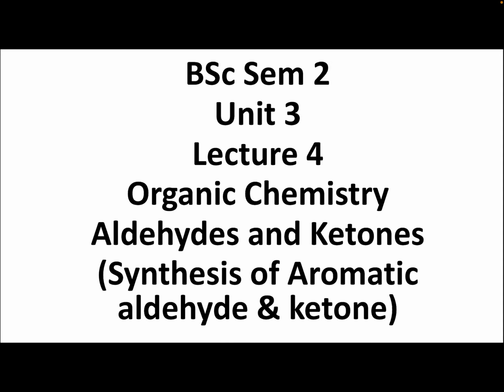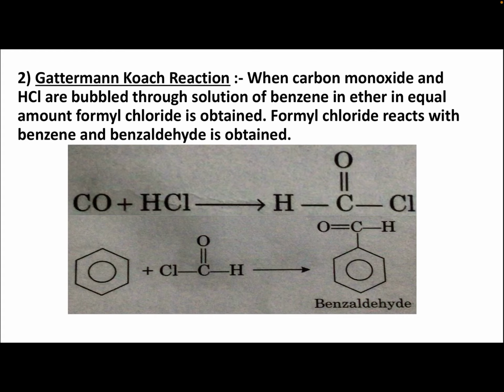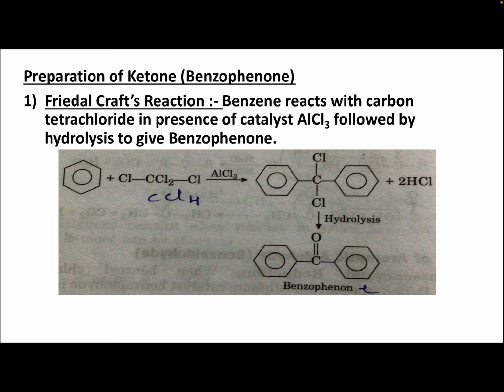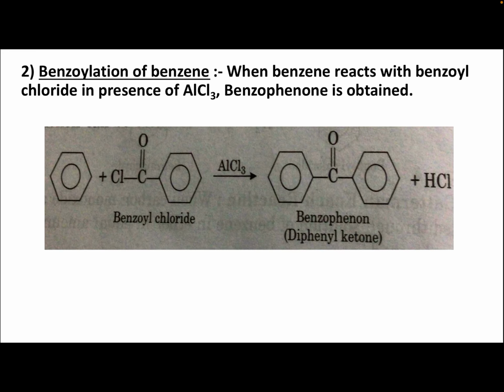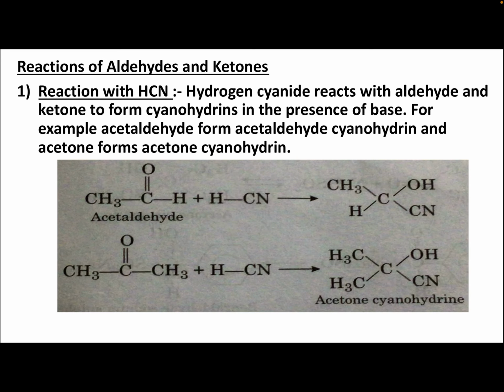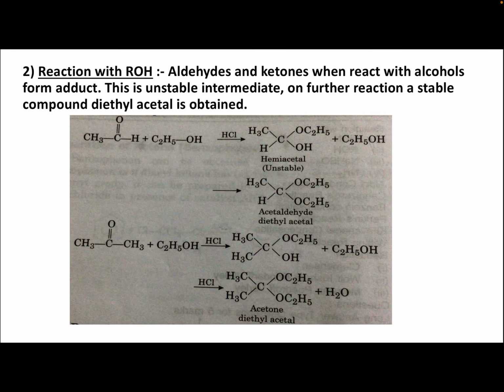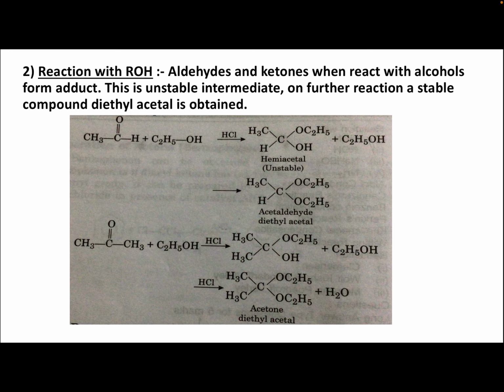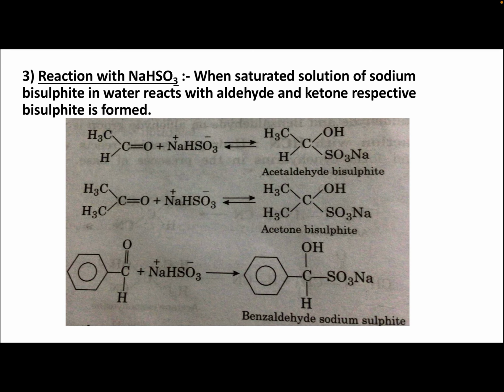BSc Sem 2, Unit 3, Lecture 4, Organic Chemistry